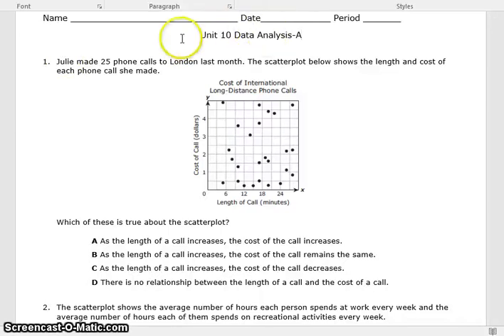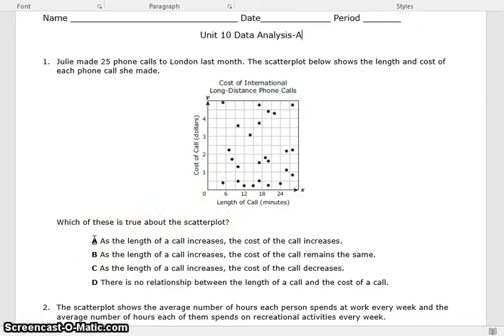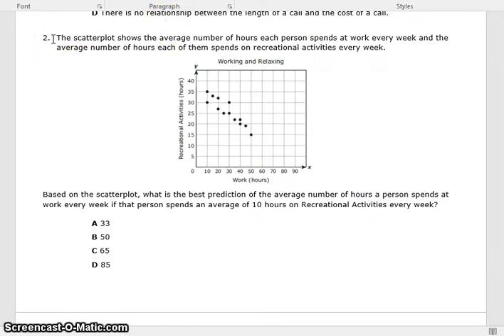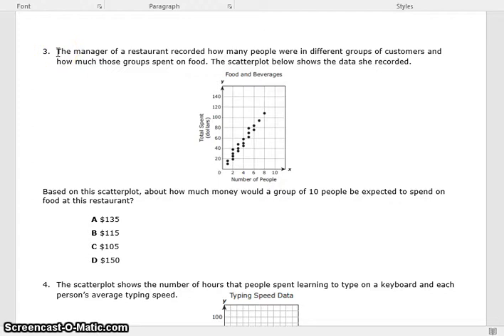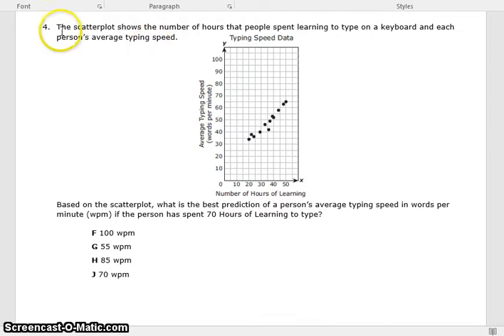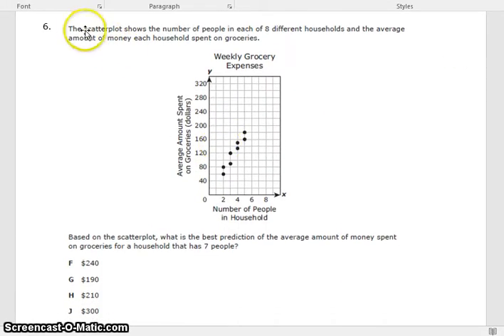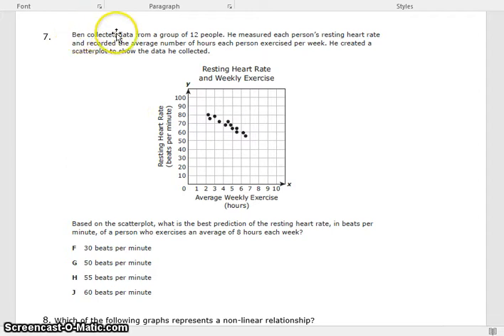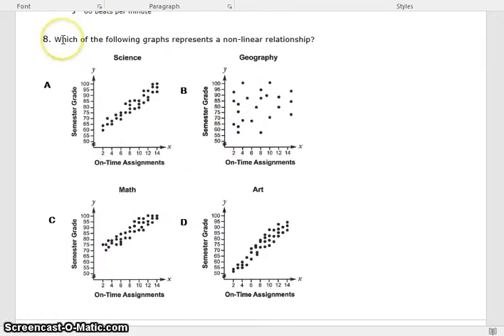Unit 10 Data Analysis